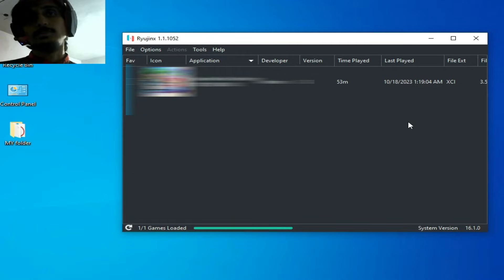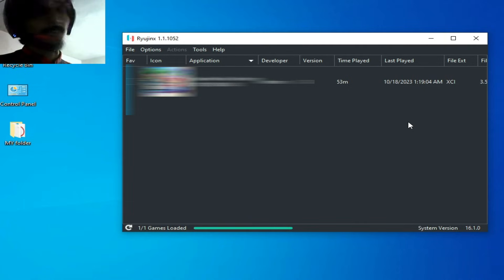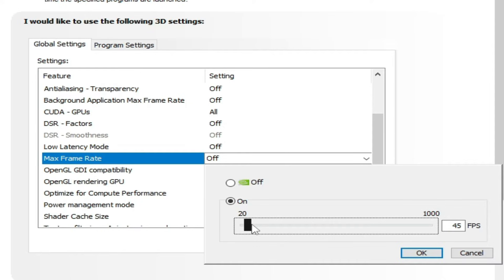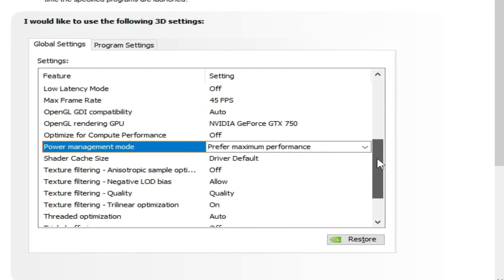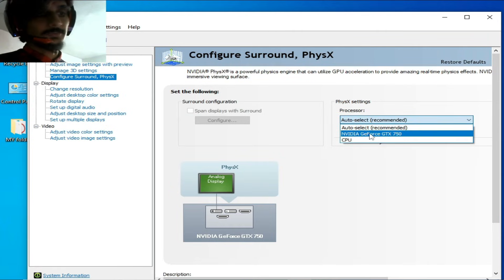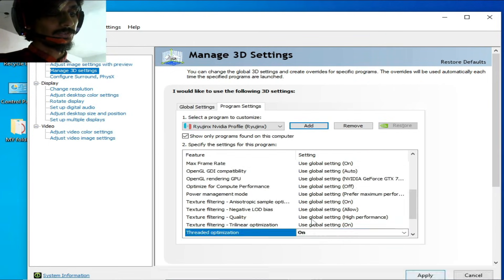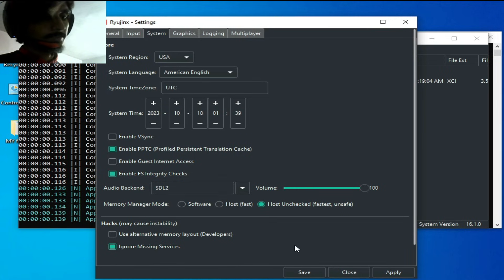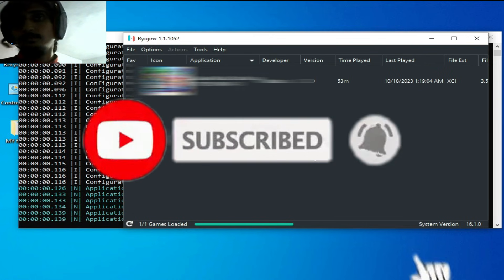How to Decrease/increase Speed in Ryujinx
Hello Everyone,
I have showed in this video how to decrease or increase Speed in Ryujinx.